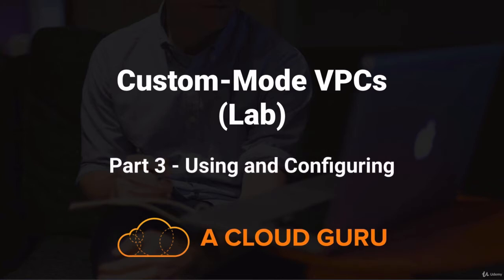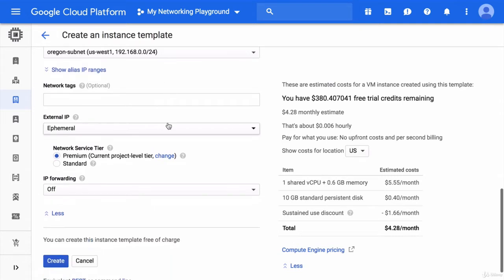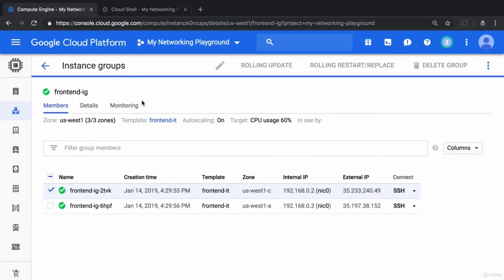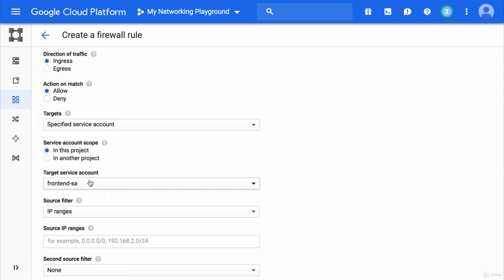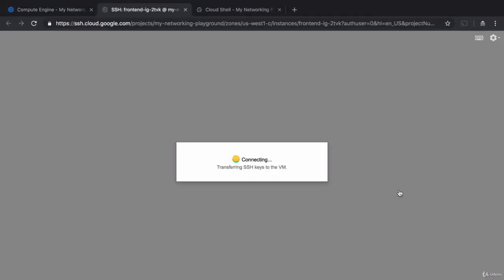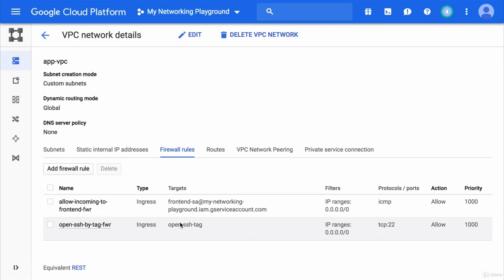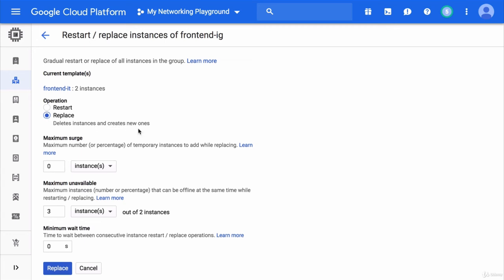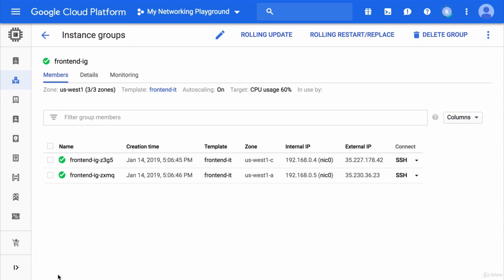45. Custom Mode VPCs Lab Part 3 Using the VPC and Configuring Firewall Rules